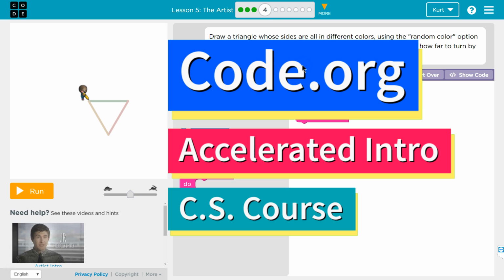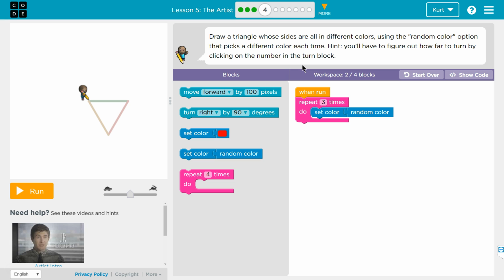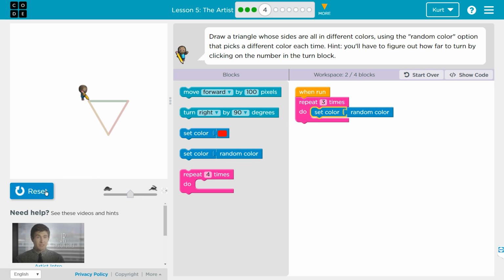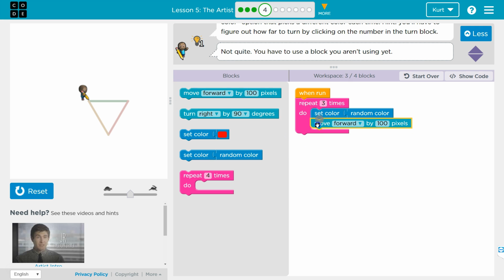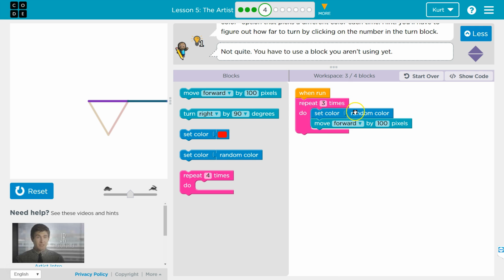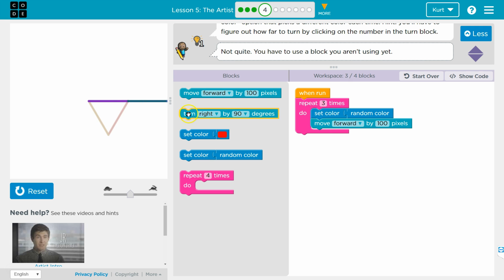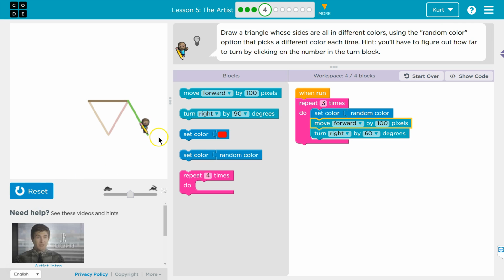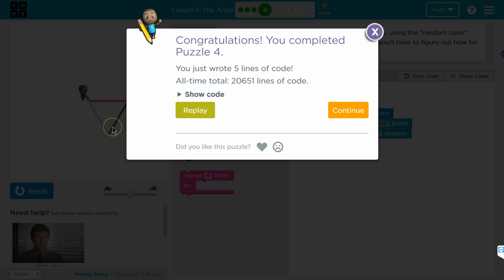The Artist - Lesson 5.3 Tutorial with Answers - Code.org Accelerated Intro to CS Course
The Artist is lesson 5 of Code.org's C.S. Accelerated Intro to CS Course. This course is an excellent way to learn coding. Each part challenges students to accomplish a new task while learning computer science concepts. This particular course,  C.S. Accelerated Intro to CS Course is a great tool way to first engage with computer science concepts. In this video I walk through step-by-step how to get the right answer for this puzzle. Tutorials for all the lessons in this course are in the playlist linked below.